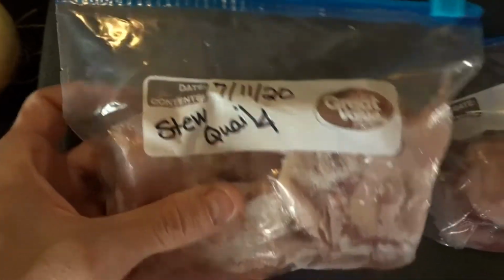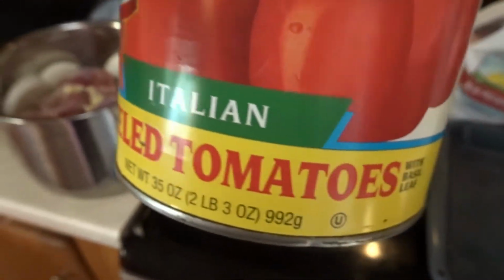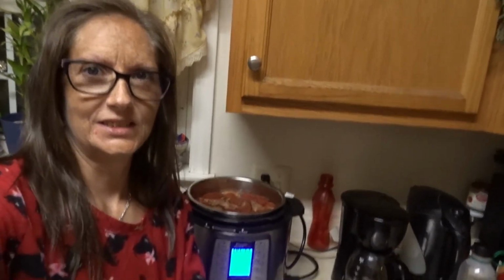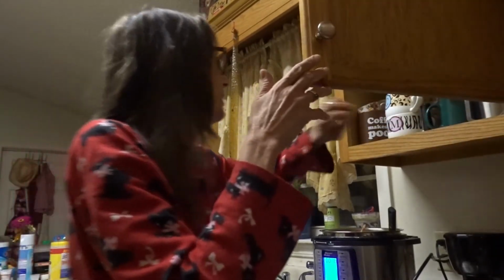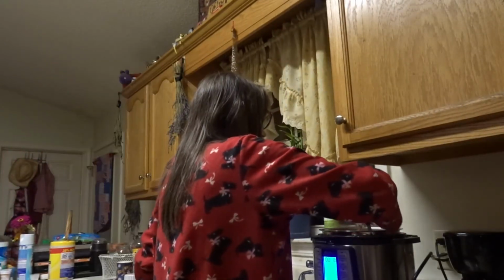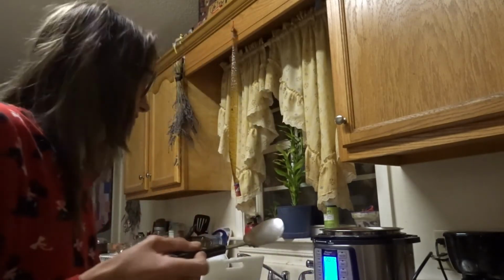Quail Stew For Marella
Chris is making a homestead favorite.  Quail stew -  A quick and easy recipe for his sickly wife Marella.  Lots of goodness packed with nutrition.  If you have access to the ingredients then just substitute chicken instead.  This is a fail safe recipe that will leave you happy and full.